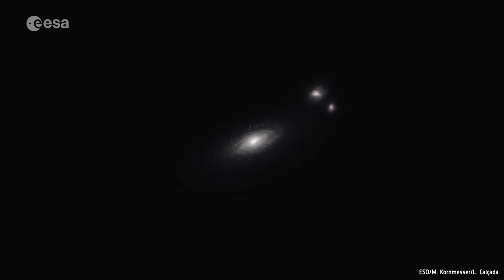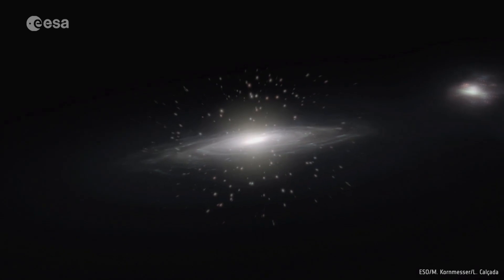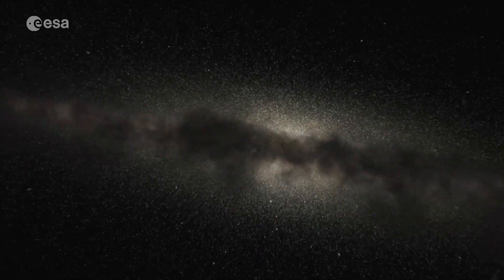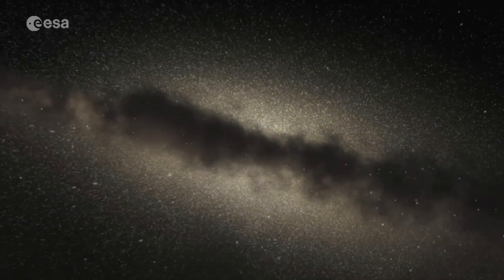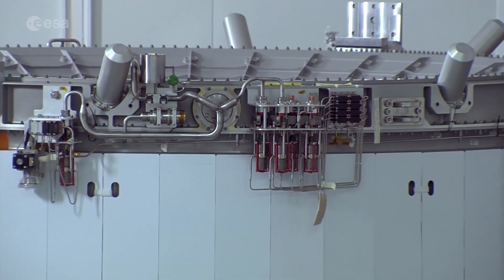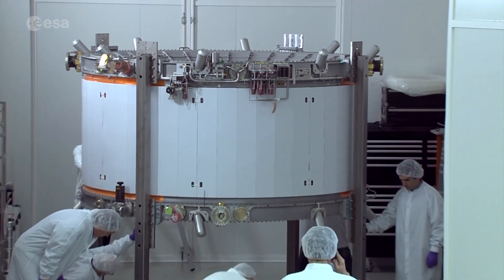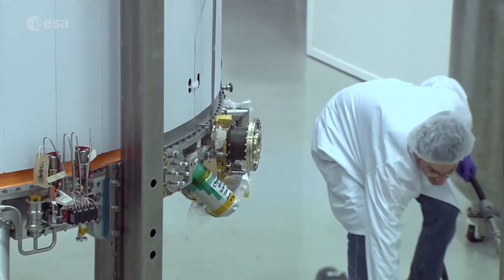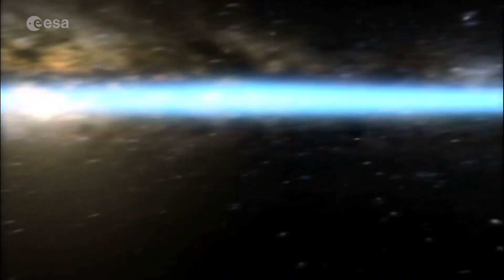Spacewalks for AMS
ESA astronaut Luca Parmitano will soon take part in several challenging spacewalks to service the International Space Station’s largest scientific instrument.

The Alpha Magnetic Spectrometer (AMS) is a sub-atomic particle detector that looks for dark matter, antimatter and measures cosmic rays - high energy particles that travel through space at close to the speed of light.

The AMS took 16 countries nearly 20 years to develop. It was assembled at CERN, tested at ESA’s ESTEC facility in The Netherlands and installed on the Space Station in 2011. Since then it has collected over 145 billion cosmic ray events across a range of energy levels and has already provided the first insights into potential antimatter and dark matter.

The maintenance of the AMS’ cooling system will ensure it can continue to provide more data and groundbreaking science. This film contains soundbites from the instrument’s Principal Investigator, Nobel Prize-winning physicist Professor Samuel Ting (MIT/CERN).